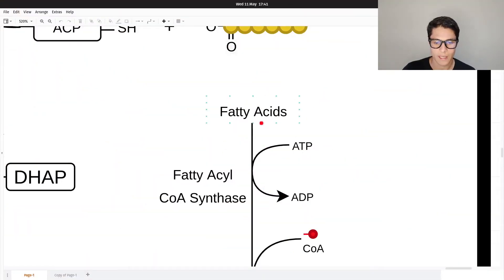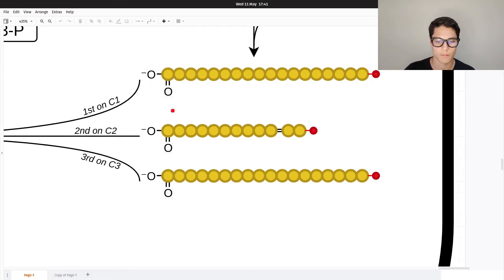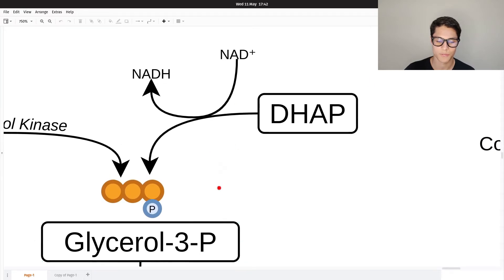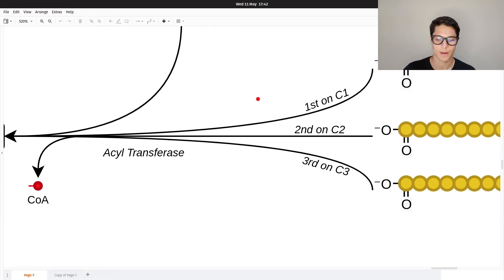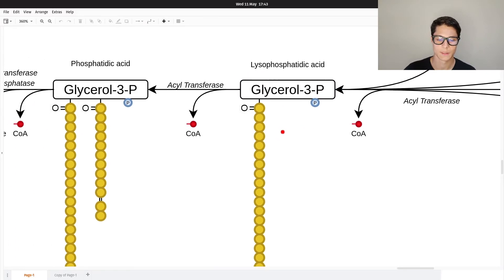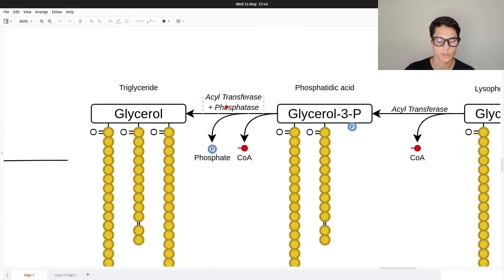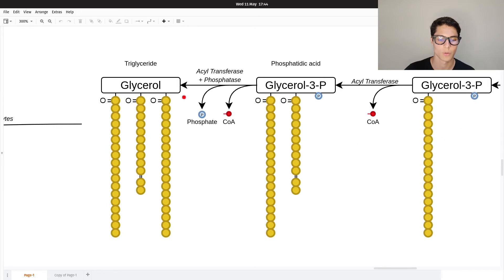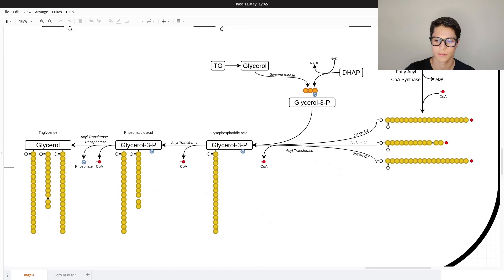Triglycerides Synthesis (Ninja Nerd Synthesis)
IN THIS VIDEO:
I explain how our body creates fat to store it in the adipose tissue. Thanks to Ninja Nerds who inspired me to make this video